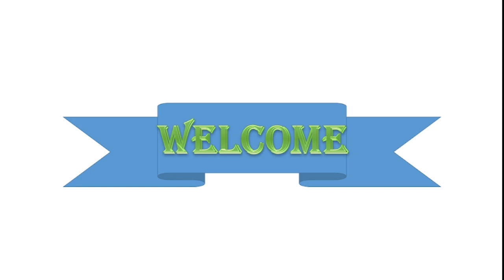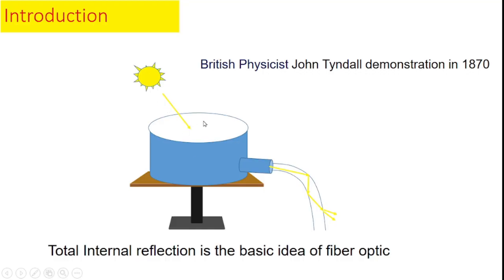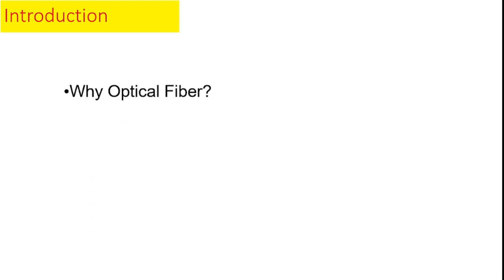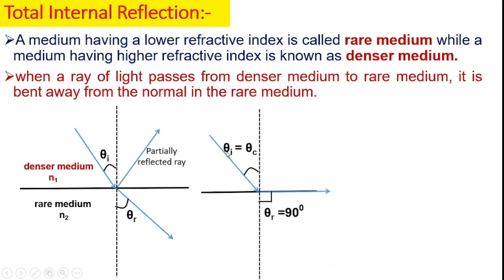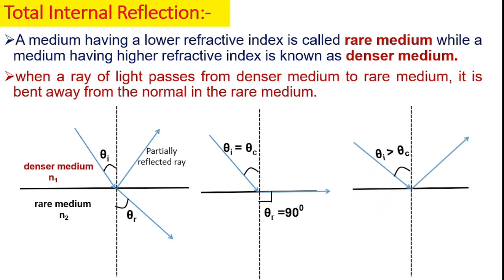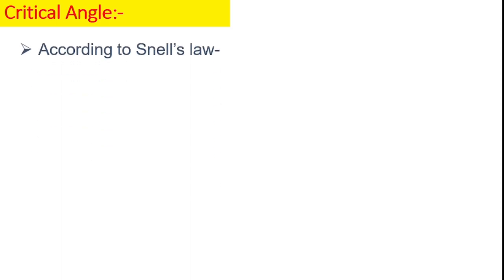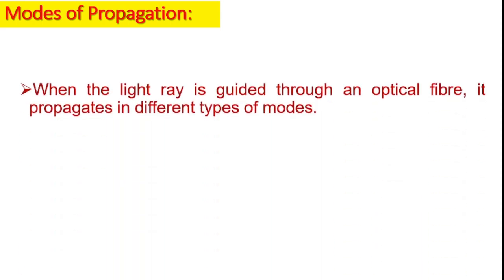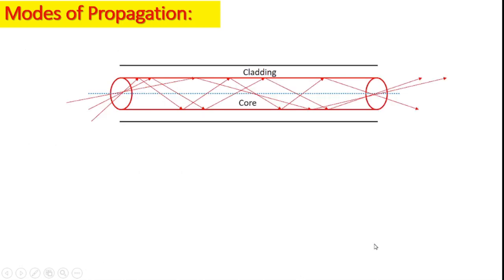Optical Fiber: Principle l TIR l Critical Angle l Structure l Modes of Propagation